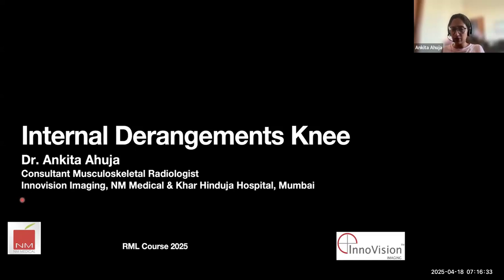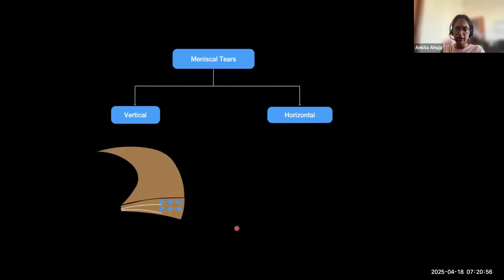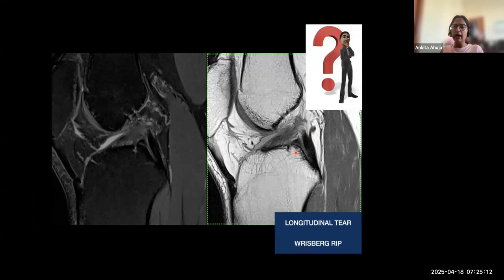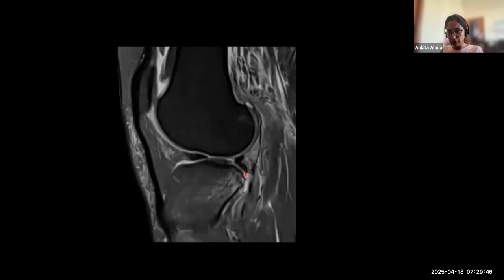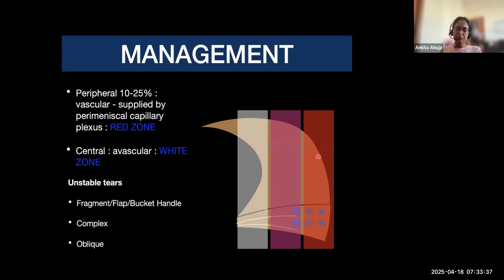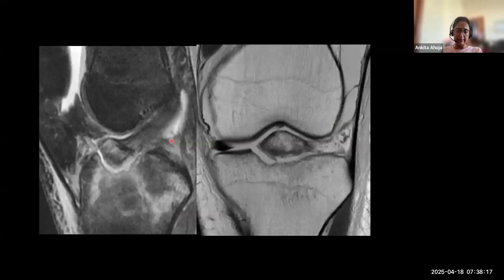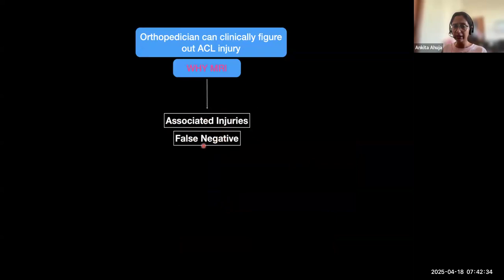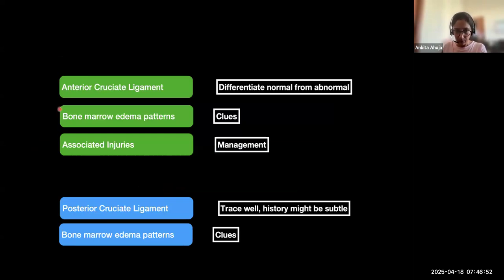DR RMLIMS LUCKNOW MRI TEACHING COURSE Internal Derangements Knee Dr ankita Ahuja